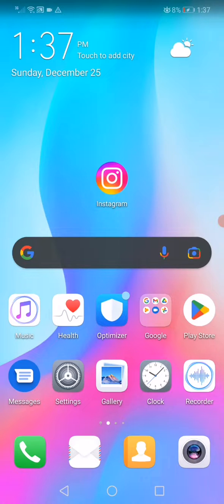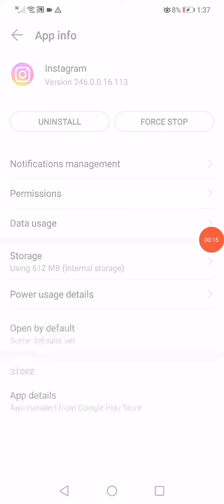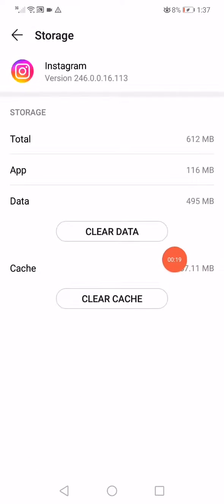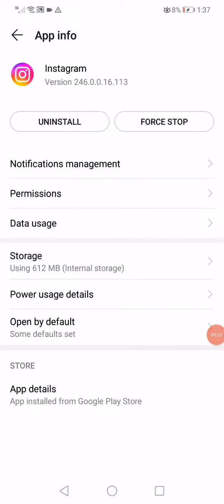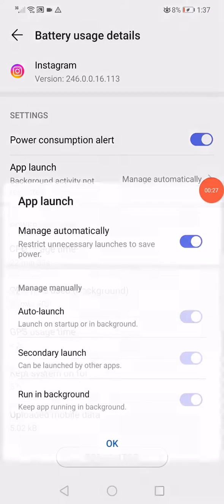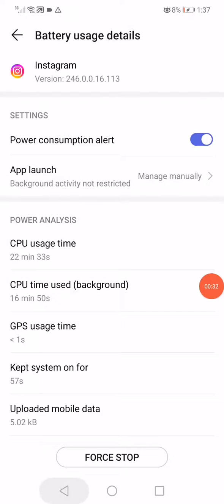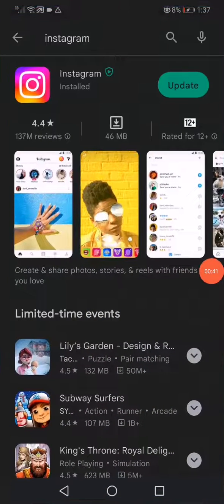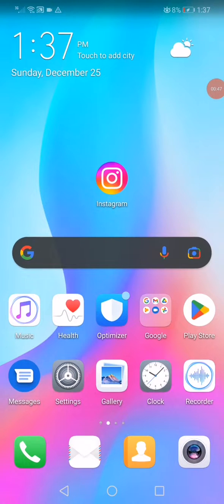Not showing follow request on instagram | follow request option missing from instagram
How to see sent follow request on instagram | current follow requests not showing | cancel request